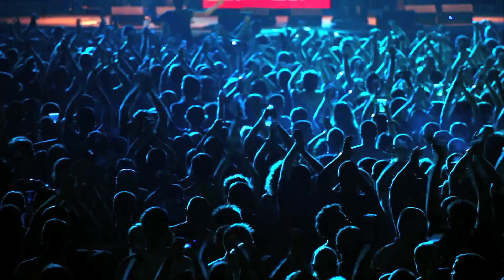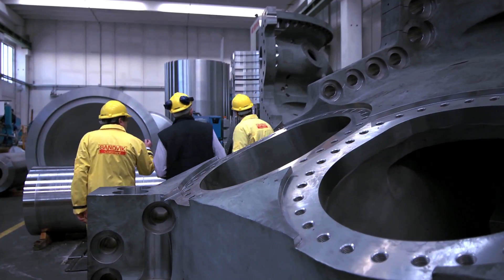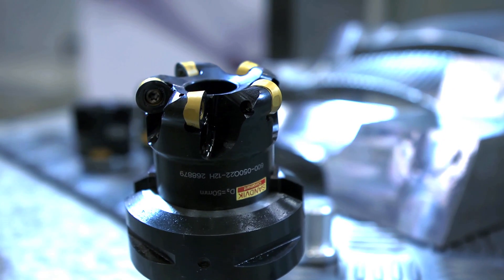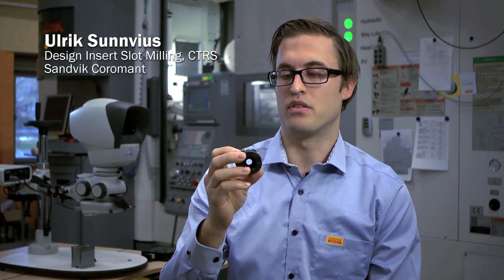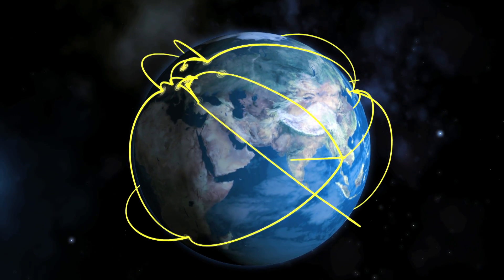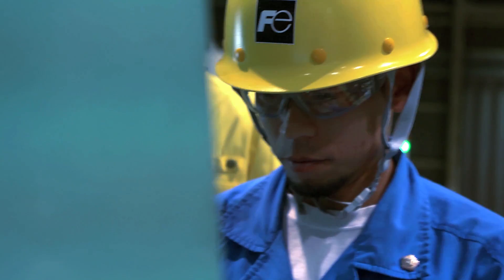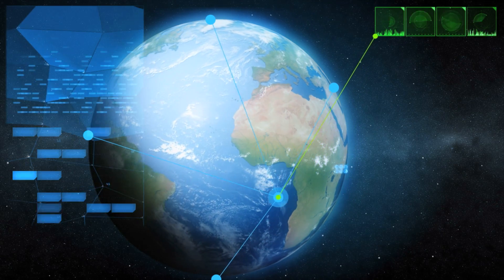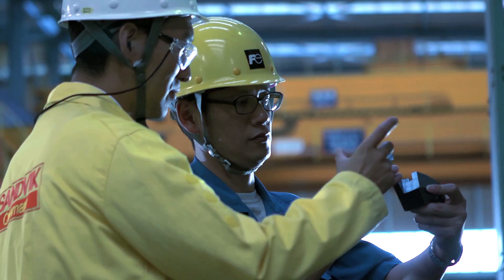Power Generation -- Sandvik Coromant & Japanese customer Fuji Electric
At Sandvik Coromant we support world leading manufacturers in the Power Generation area by developing metal cutting products and solutions that increase productivity, precision and reliability. In this film we visit Fuji Electric, experts in electronics manufacturing and pioneers of cutting-edge energy technology.